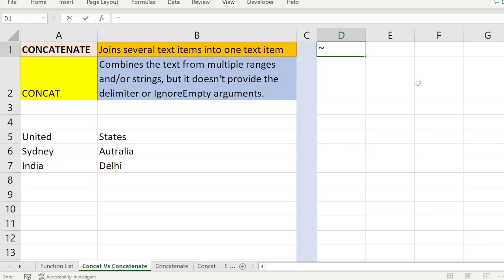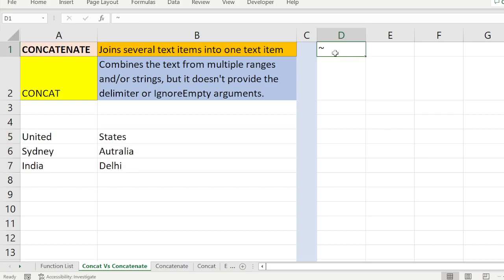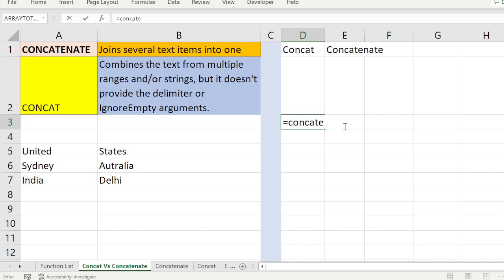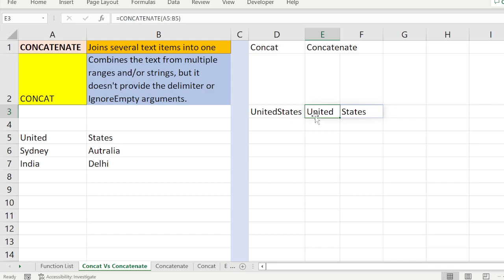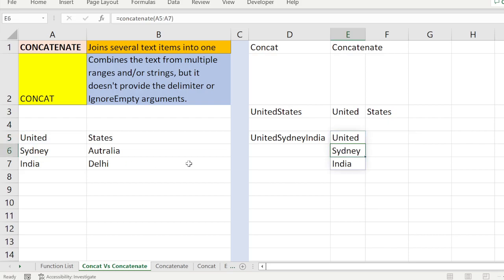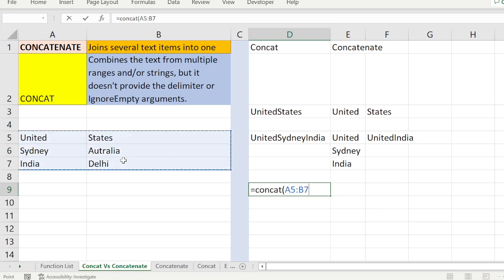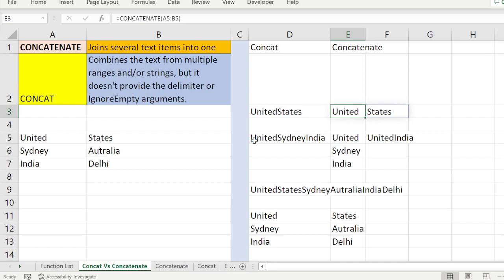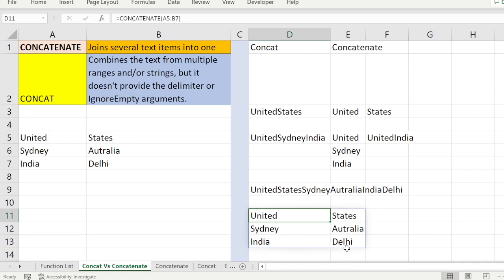EXCEL: Difference between Concat and Concatenate text functions in excel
In Excel, "concat" and "concatenate" are both used to combine two or more strings of text together. However, there is a slight difference in their usage:

CONCAT: In newer versions of Excel (starting with Excel 2016), the CONCAT function is available. It is a shorter version of the CONCATENATE function and is used to join two or more text strings into one. It works in the same way as the CONCATENATE function, but with a simpler syntax. For example, to concatenate the text in cells A1 and B1, you could use the formula =CONCAT(A1,B1).

CONCATENATE: The CONCATENATE function is available in all versions of Excel and is used to join two or more text strings into one. It takes two or more arguments (text strings) and combines them into a single cell. For example, to concatenate the text in cells A1 and B1, you could use the formula =CONCATENATE(A1,B1).

In summary, both "concat" and "concatenate" can be used to combine text strings in Excel, but "concat" is only available in newer versions of Excel as a shorter version of the CONCATENATE function, while "concatenate" is available in all versions of Excel and can be used with the CONCATENATE function